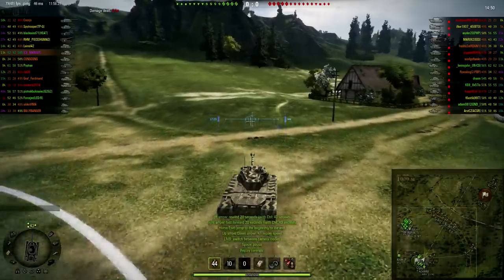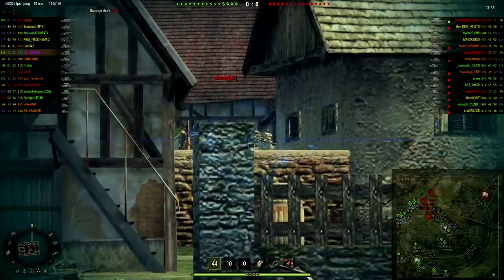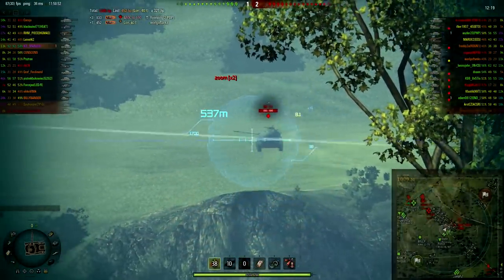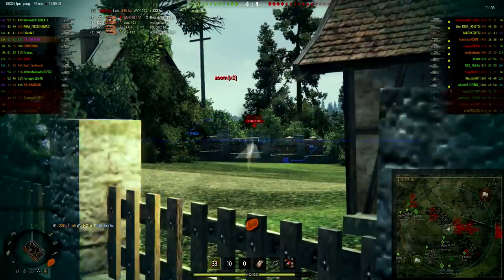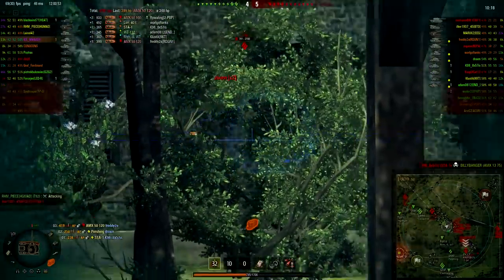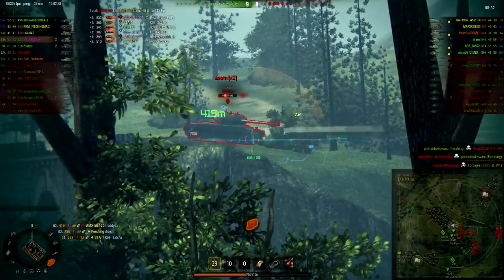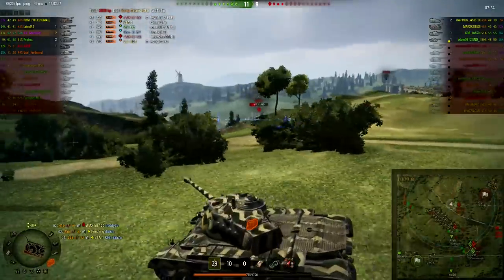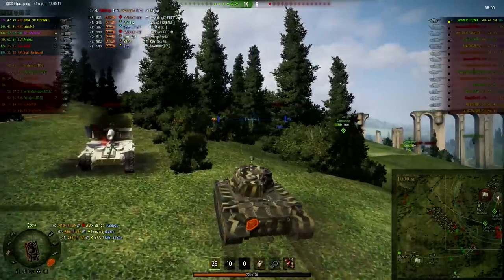Medium Tanking ep. 3 - 15000 xp/hour - Patton - World of Tanks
A new series on how to achieve great rewards in medium tanks.

Topic:
World of Tanks / WoT : how to get xp / exp fast quick and easy free kills on xbox 360 and pc

A lot of people ask me how I get my HUD to look like that. Simple; I use the OMC Modpack, courtesy of the Odem Mortis community, which I was part of when I played for Pirates (back in the day where I could spare time for clanwars 2-3 hours every night - we owned most of the Middle East at the time making a load of gold, these days I have to pay for it).